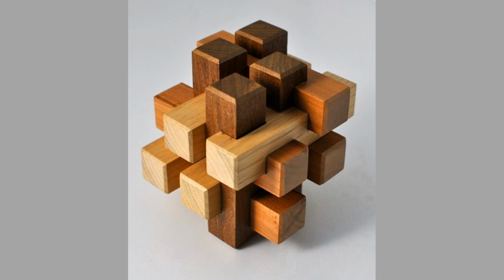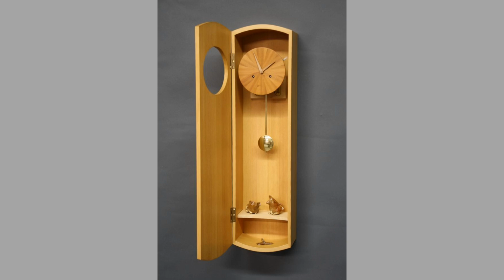Incredible Woodcraft Ideas That Will Amaze You Completely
Today we will show you a collection of Incredible Woodcraft Ideas That Will Amaze You Completely.  Watch these useful wood furniture ideas and wooden decorative pieces ideas. If you watch the video until the end you will see tons beautiful ideas and get inspiration.